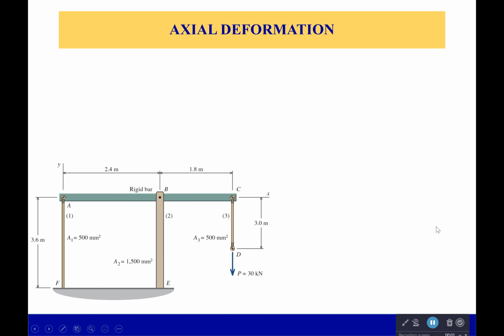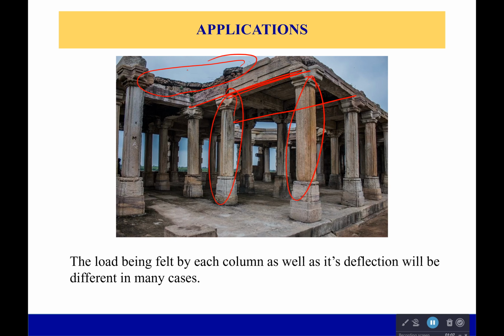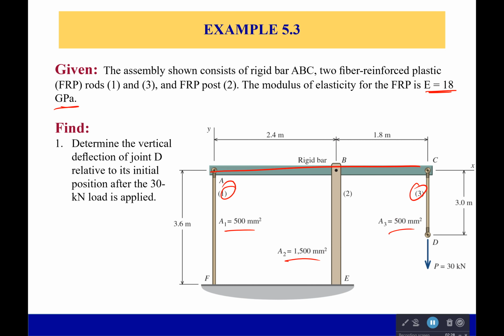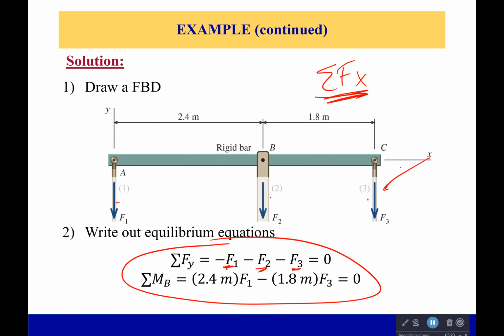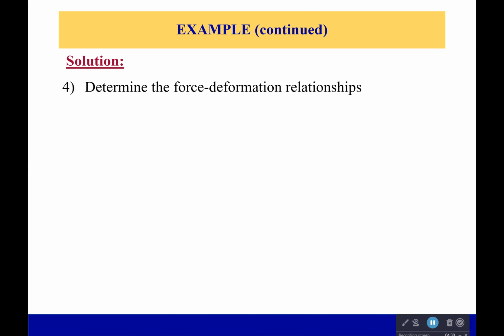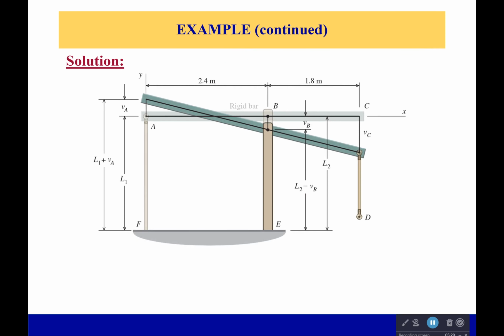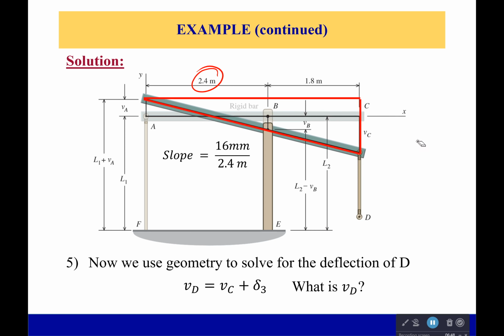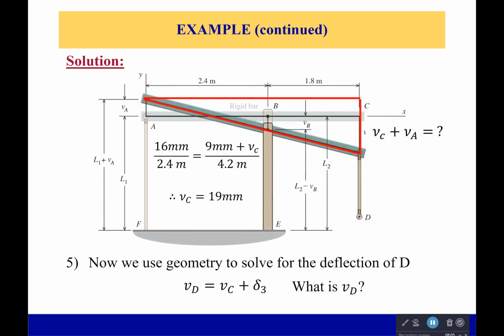Axial Loaded Systems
You know what would be fun? Let's mix together some bars that deform with some that don't. Why? Just because I like to make things interesting. As a note, this is realistic. Everything in life bends a bit, but sometimes you have an object that is much stiffer in one part in another. You can more easily analyze the motion by considering significantly more rigid parts to be perfectly so.

Last note, GEOMETRY!